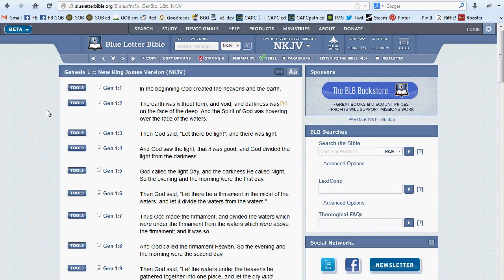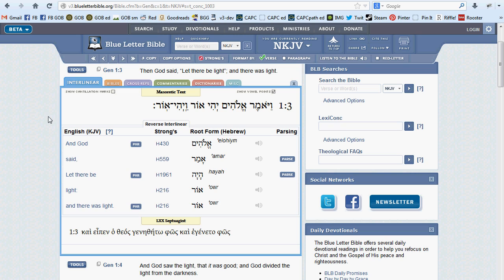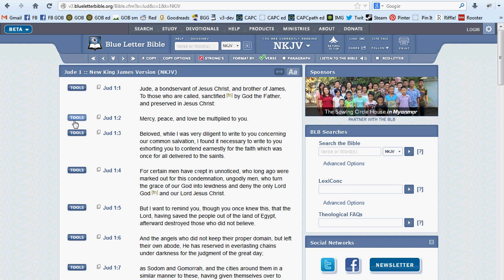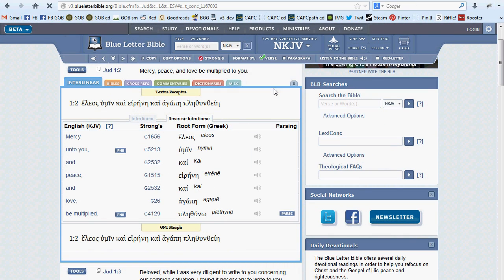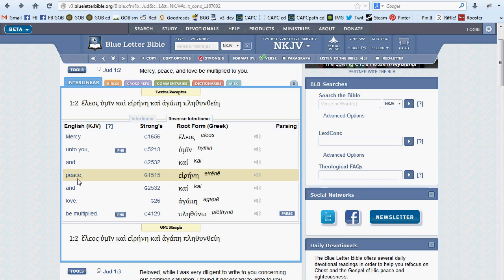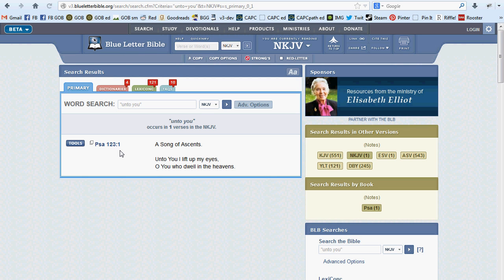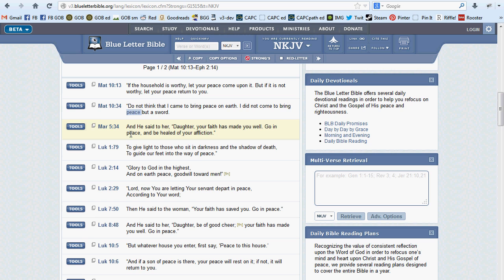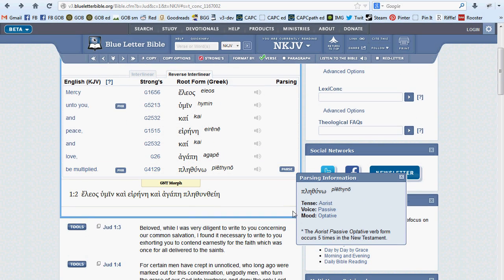BLB Tutorial 2.5 - Bible Study Tools 1: Interlinear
Take a more in-depth look at the “Interlinear” tool and the resources it provides.
We humbly ask that you consider giving to Blue Letter Bible today.